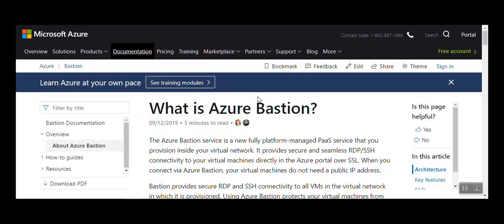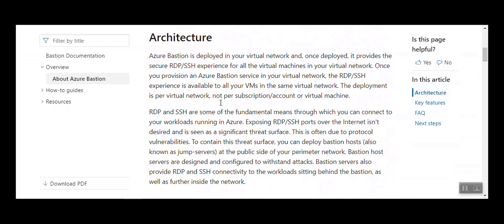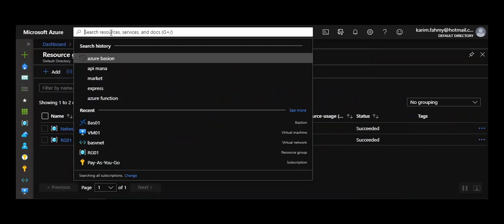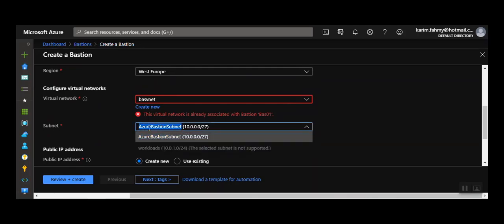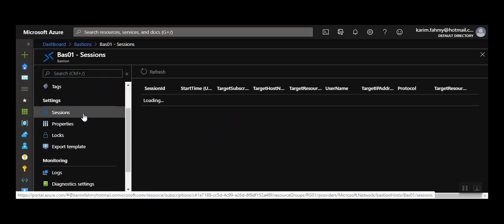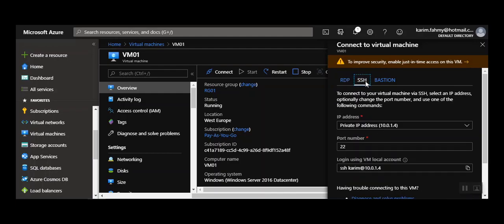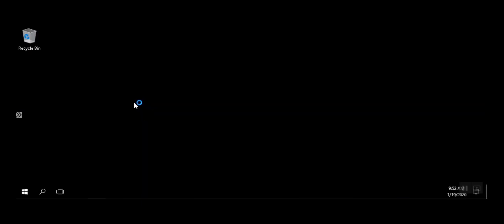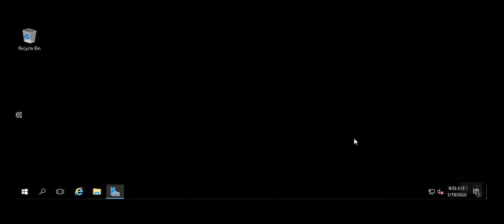Azure Bastion step by step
Step by Step tutorial for Azure Bastion